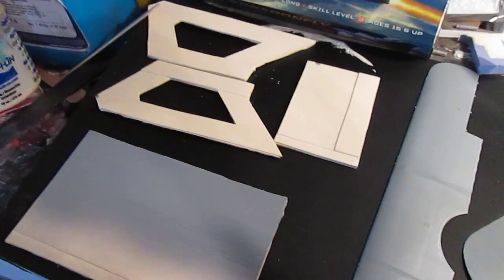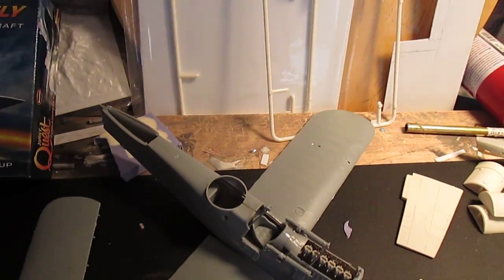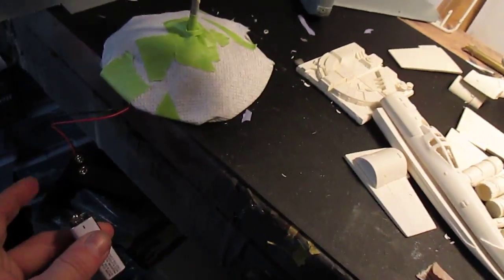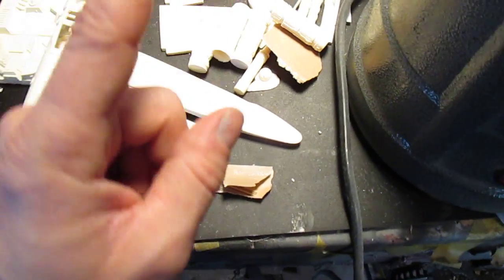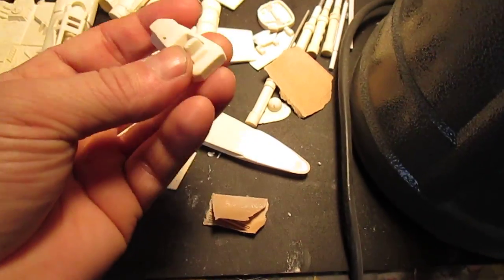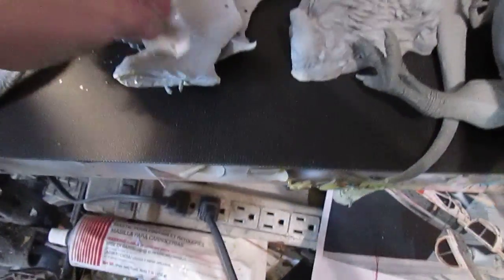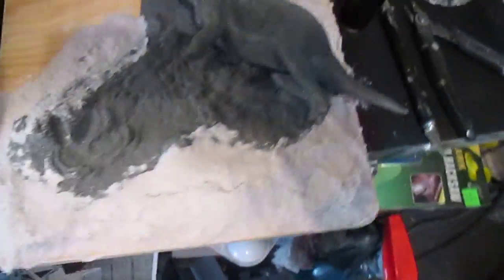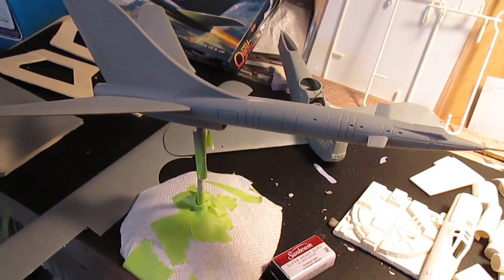BHP0184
Starting the concept X wing, more on the T rex and dragon and the dragonfly gets primed and some diorama tips!